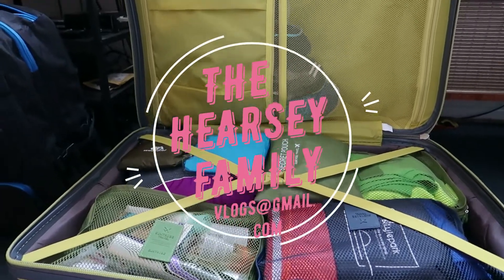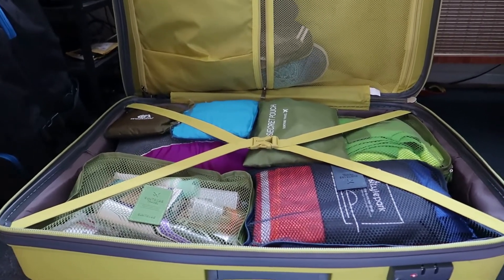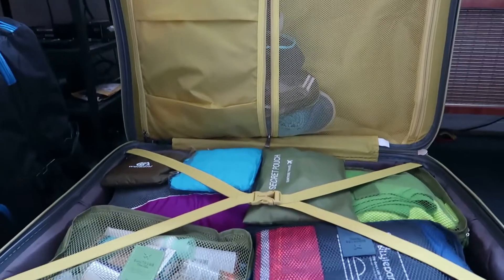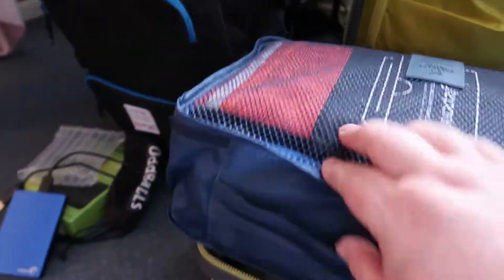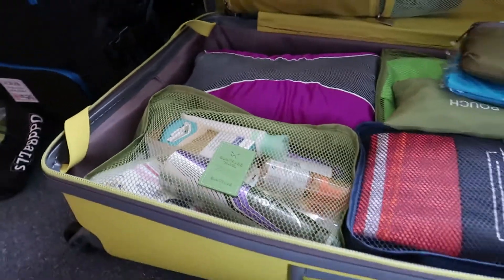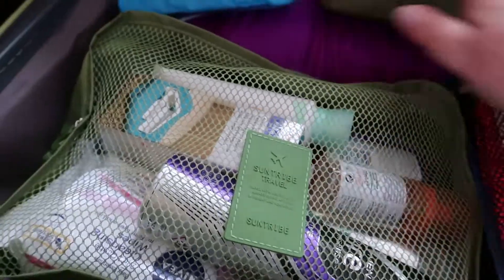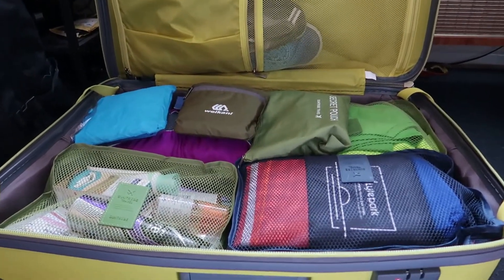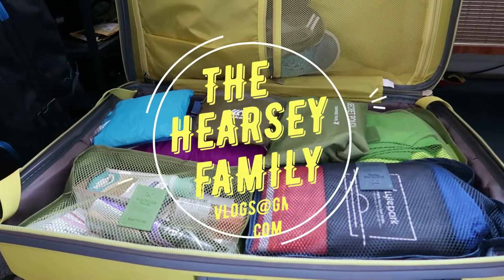Packing Cube's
Part of our Disneyworld 2018
Holiday Vlogs.
This video talks about using packing cubes in our case's